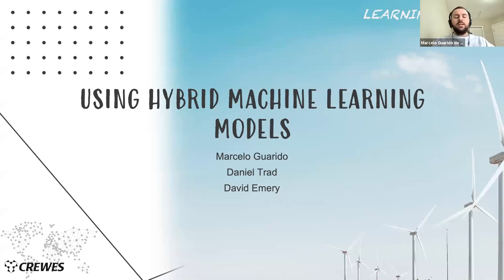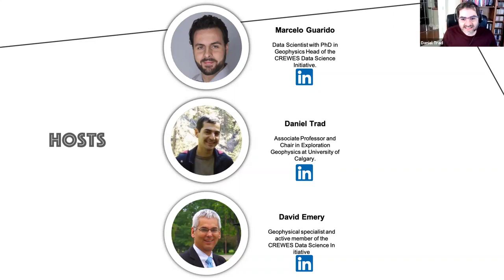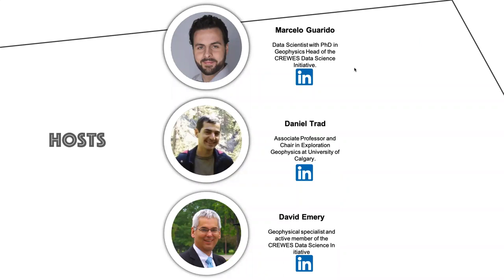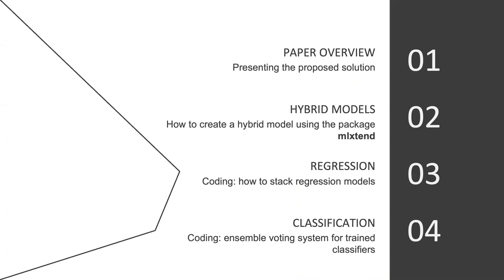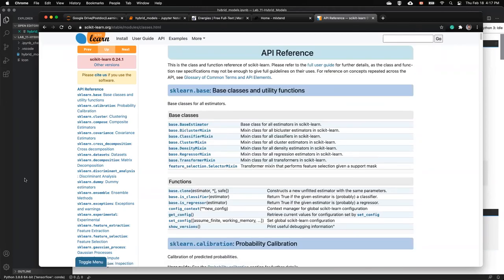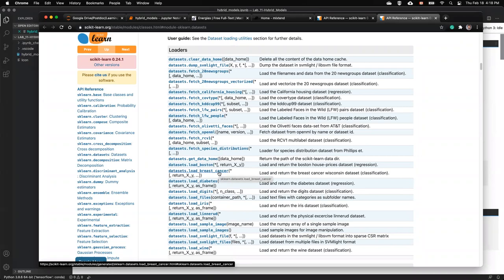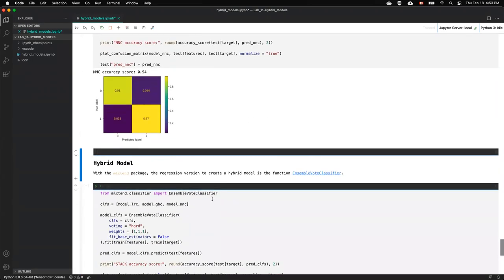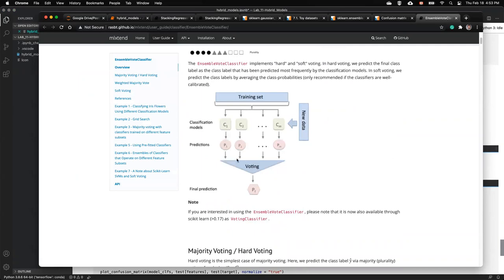Lab 11: Using Hybrid Machine Learning Models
For this lab, we will go through the work from Khan et al (2020), which used a hybrid model to forecast the energy consumption of renewable and non-renewable power sources, and we will "reproduce" part of their methodology (the modelling part). We will show different ways to combine trained machine learning models to create a more powerful and more robust model using Python libraries such as Scikit-Learn and Mlxtend.